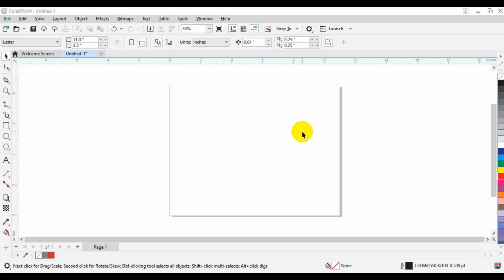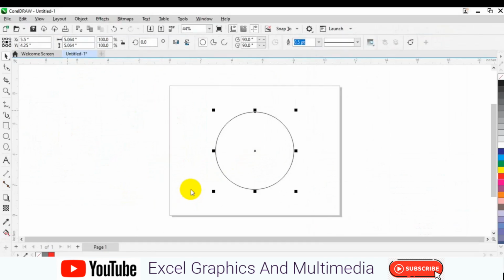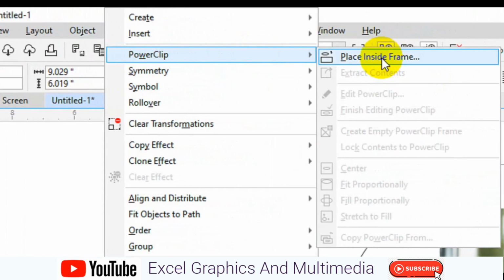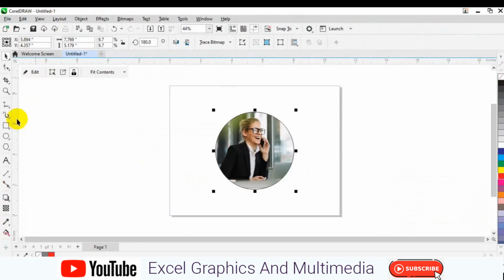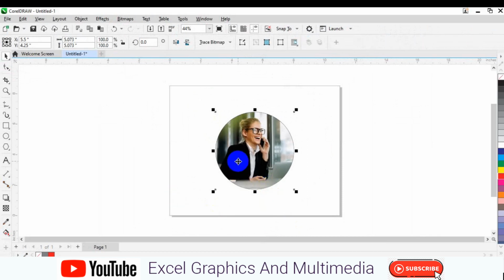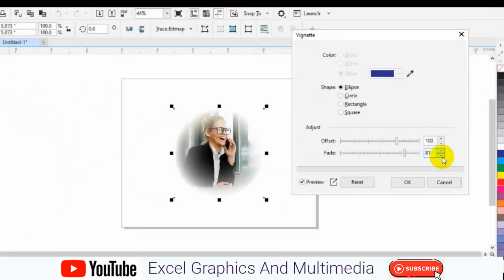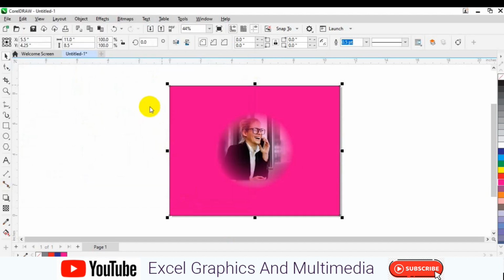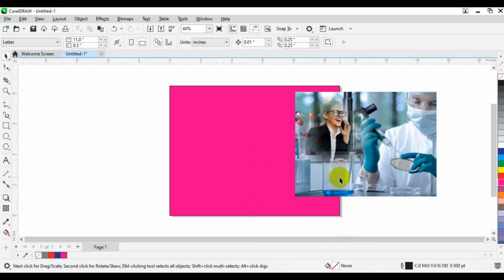Advance powerclip technque in corelDRAW 2022 Tutorial